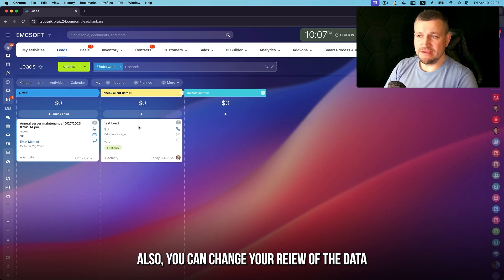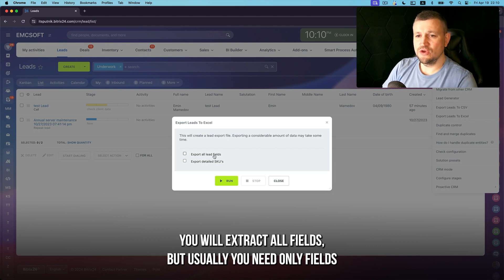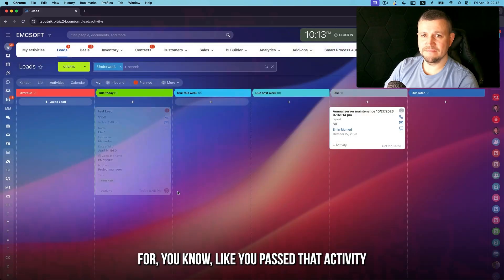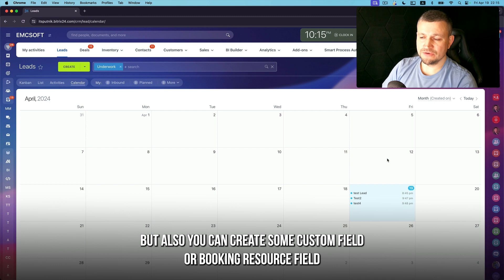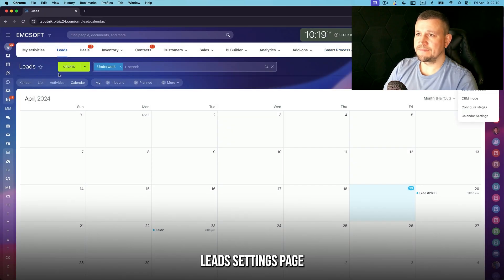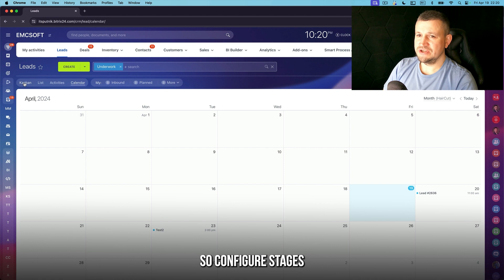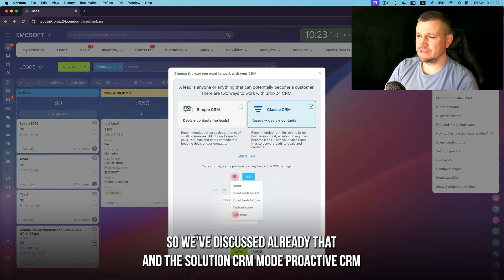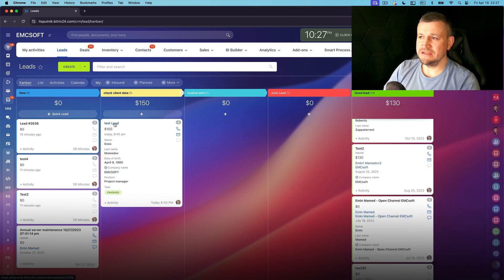Bitrix24 Training Course. 1.CRM Leads: Leads Mode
Welcome to the inaugural session of our comprehensive Bitrix24 training series! 🎓 In this foundational module, we'll be focusing on essential aspects of lead management within Bitrix24. Join us as we cover fundamental topics such as displaying lead cards in Kanban view, exploring the leads settings page, understanding the functionality of the recycle bin, mastering filters for leads within the lead section and in Kanban view, and learning how to swiftly create leads while configuring fields in real-time. Whether you're just starting your journey with Bitrix24 or looking to solidify your understanding of lead management, this beginner-friendly tutorial is the perfect starting point for you

🔍 What You'll Learn Today:

✅ Displaying the Lead card in Kanban: Explore how to efficiently visualize lead data using the Kanban view, allowing for streamlined lead management.
✅ Leads settings page: Learn how to navigate and customize lead settings to tailor your lead management process to your specific needs.
✅ Recycle Bin: Discover how to utilize the Recycle Bin feature to recover accidentally deleted leads and maintain data integrity.
✅ Filters by Leads inside the Lead and in Kanban: Gain insights into using filters to organize and locate leads both within individual leads and in the broader Kanban view.
✅ Quickly create Leads and configure fields when creating a Lead: Master the art of swiftly creating leads while configuring relevant fields, ensuring efficient data entry and organization.
✅ Displaying the Lead card in Kanban: Reinforce your understanding of how lead cards are displayed in the Kanban view, enhancing your ability to manage leads effectively.

💬 We'd love to hear your feedback! Drop your questions, comments, or suggestions below, and we'll do our best to address them in upcoming videos.

▶️Time-code:

00:00 - Introduction
00:10 - Work in List, Kanban, Calendar, Activity mode
00:42 - Displaying the Lead card in Kanban, List, Activities, Calendar
09:13 - Leads settings page
13:20 - Recycle Bin
14:00 - Filters by Leads inside the Lead and in Kanban
16:41 - Quickly create Leads and configure fields when creating a Lead